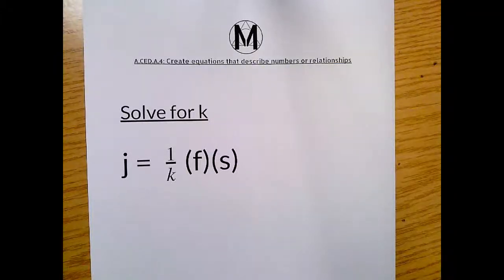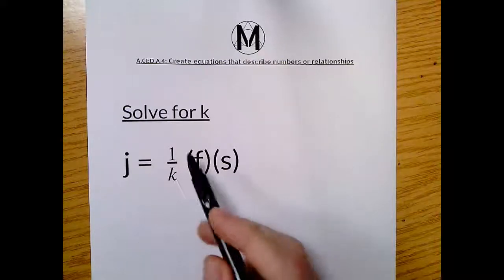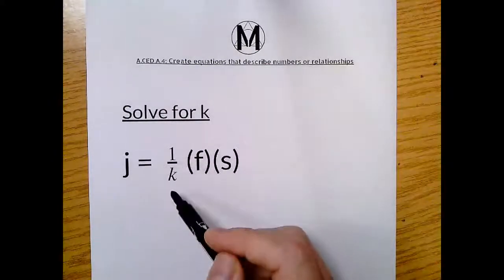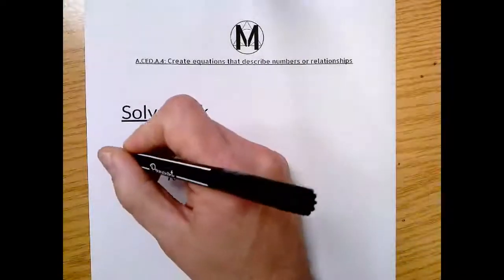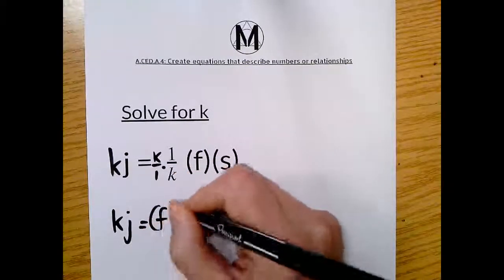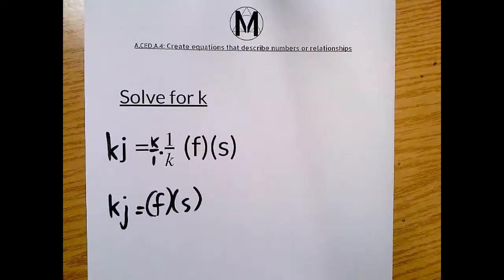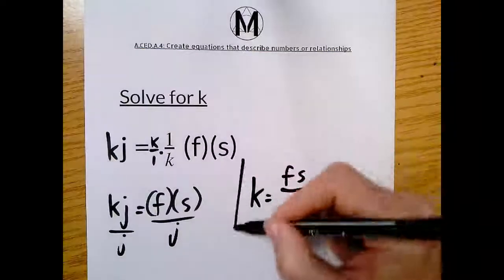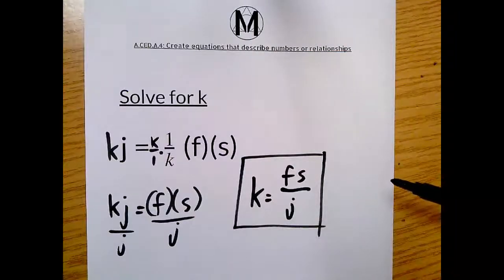How to rearrange formulas and equations. (Ex. 4) (A.CED.4)